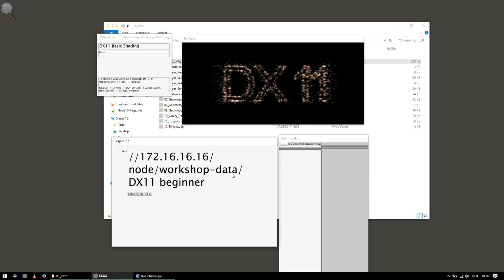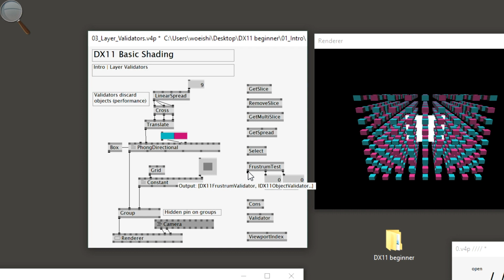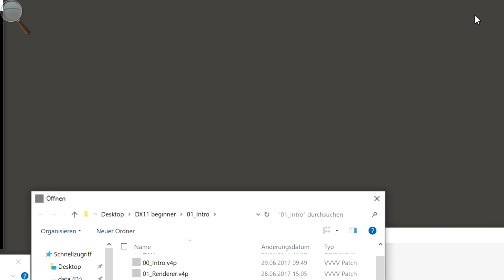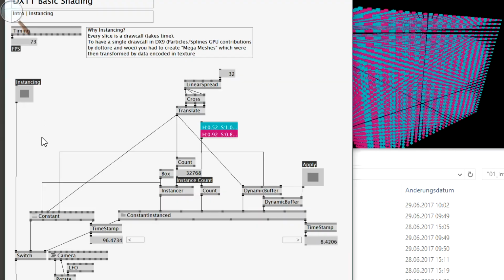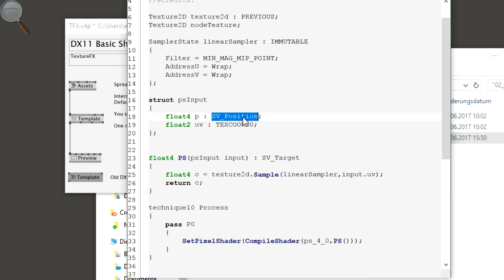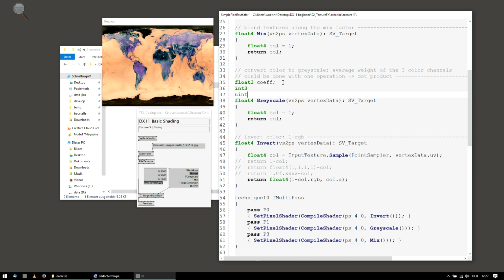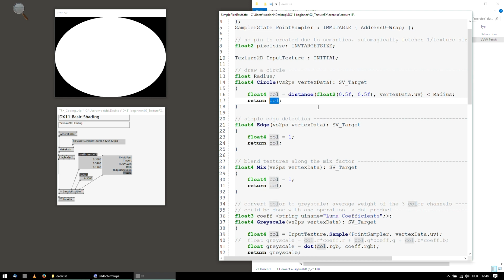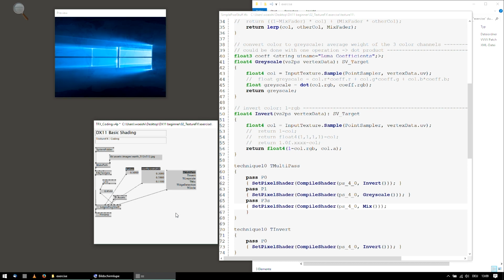Workshop 'Introduction to DX11 rendering' @ NODE17 Forum for Digital Arts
vvvv provides a huge set of graphics rendering features. Creative coders can even extend these built-in modules for custom needs or visual finishing. This workshop explains the processes on the software side, possibilities of your graphics card and how to write code for image generation (shaders).